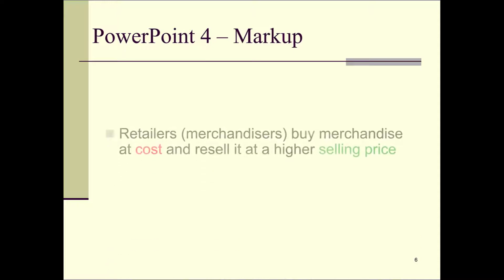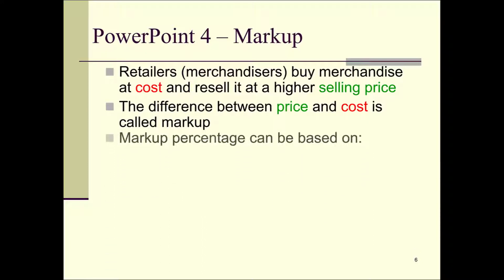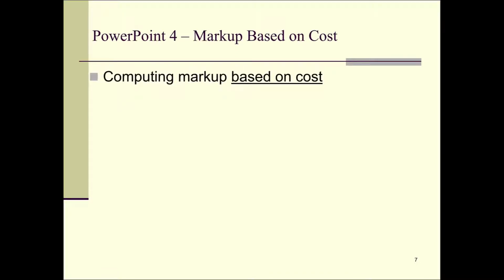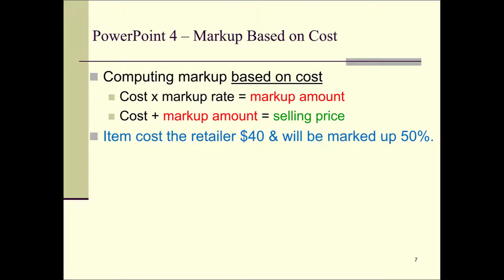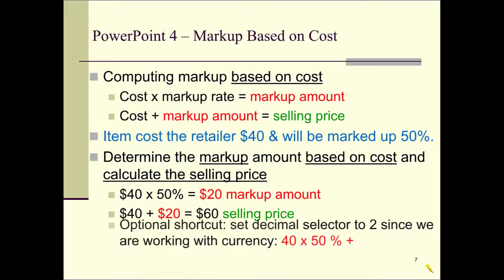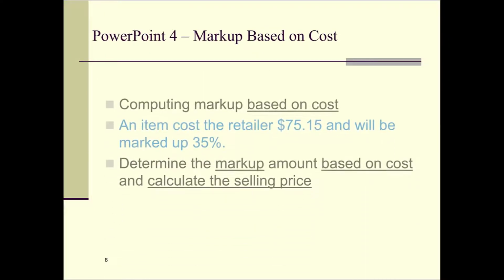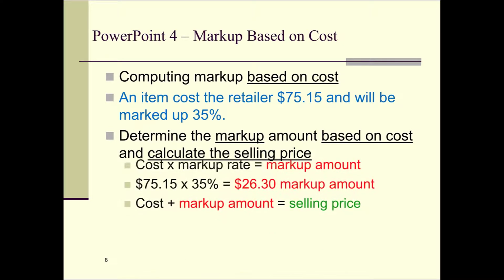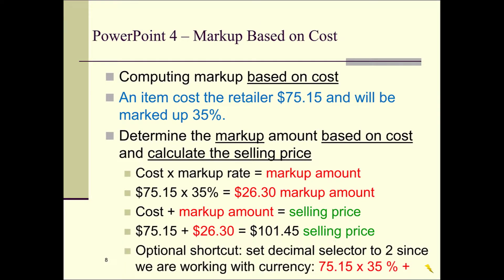Three Ways to Calculate Markup